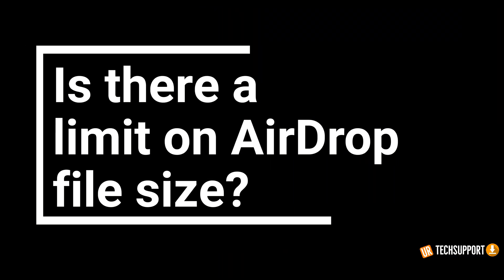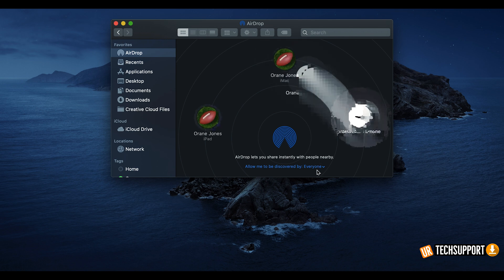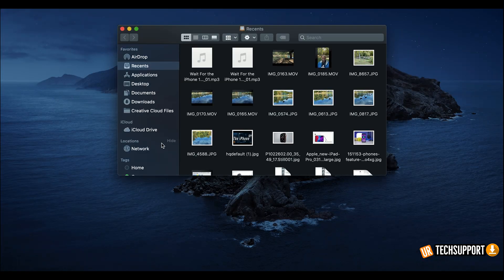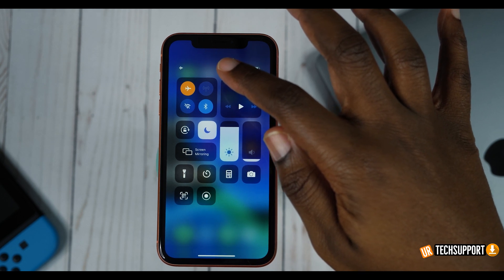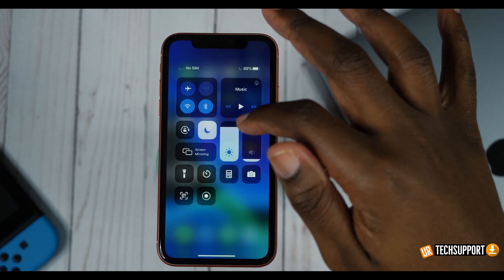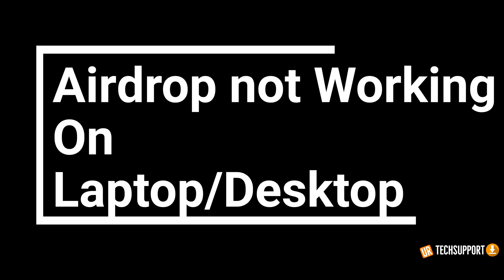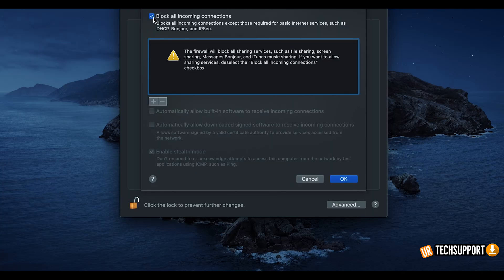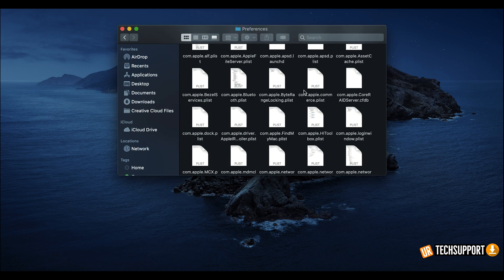Airdrop not working? These Are Some Things You Can Try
Is your Airdrop not working? Heres what to do!! In this vide we answer all of you Apple Airdrop questions. We take a look at a couple of different topics, fix airdrop not showing, fix airdrop not showing even if it is on on both of the devices, airdrop not working on macbook air. we give you
some overall tips you can use the fix your apple airdrop.

Video Timestamp
0:40 - AirDrop is compatible with
1:56 - Is there a limit on AirDrop file size?
2:26 - Does AirDrop reduce video quality?
2:59 - Airdrop failed to save file
4:24 - Missing files
5:16 - Airdrop not working Mobile
9:31 - Airdrop not working on Laptop or Desktop

- NEW HERE? -